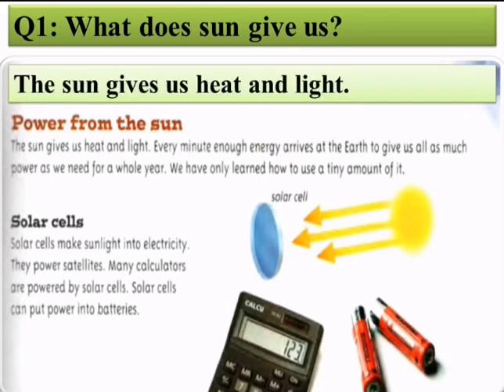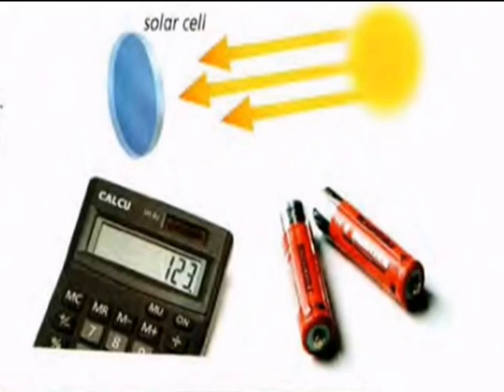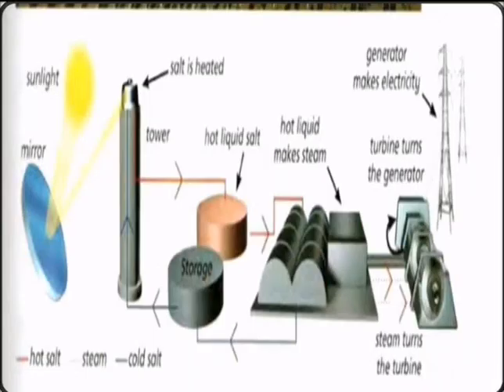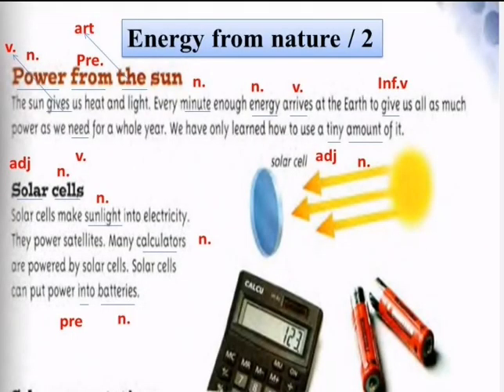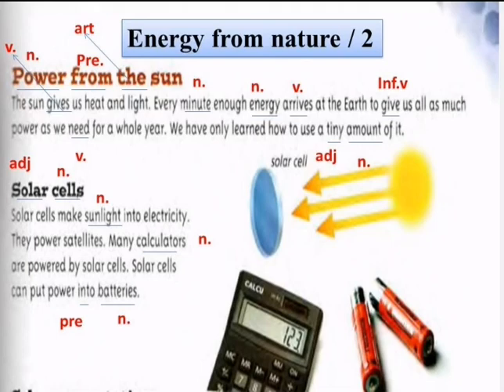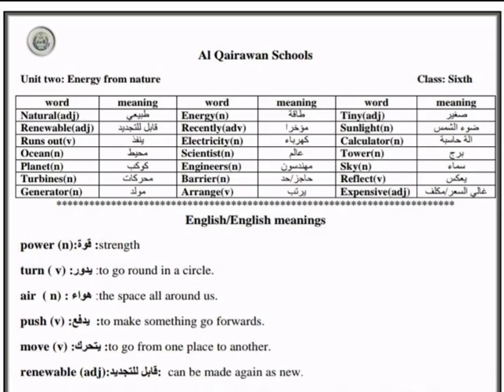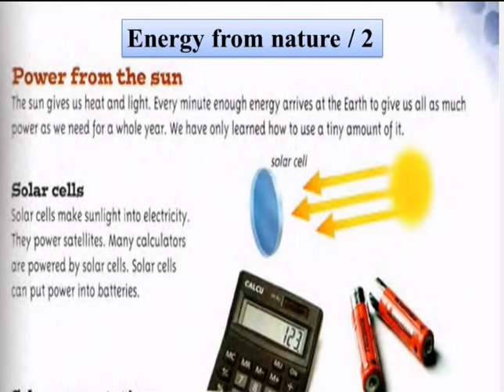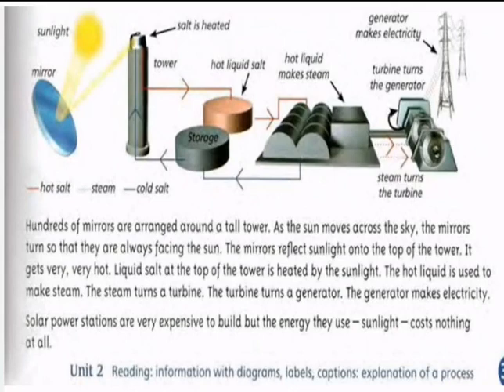Energy from nature part 2 sixth grade